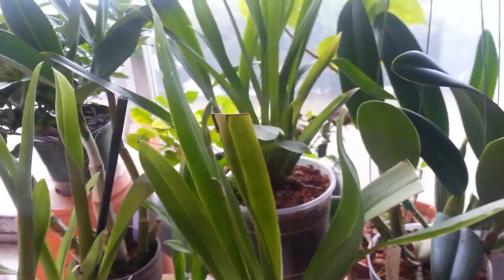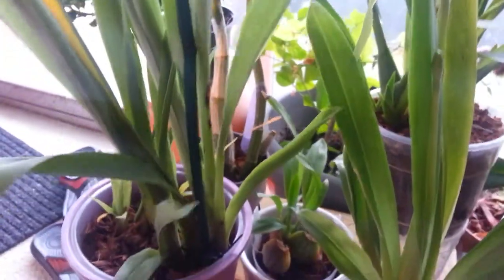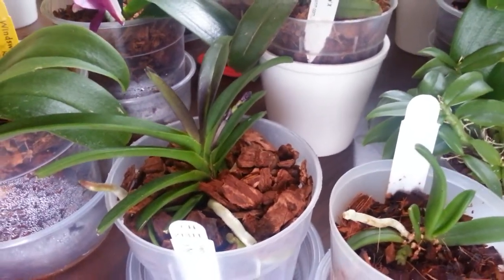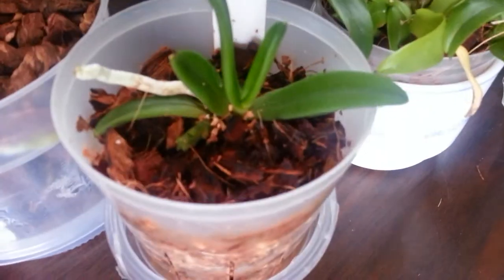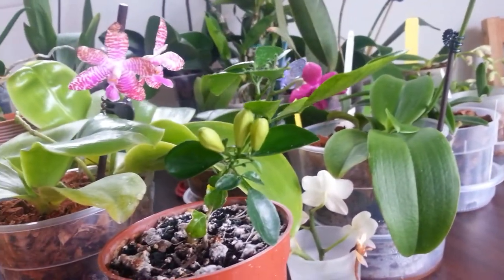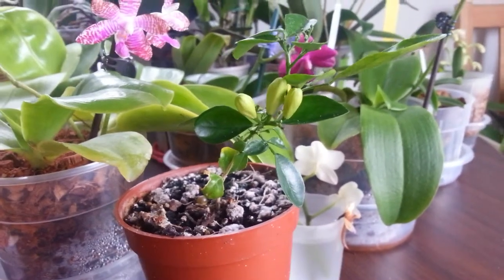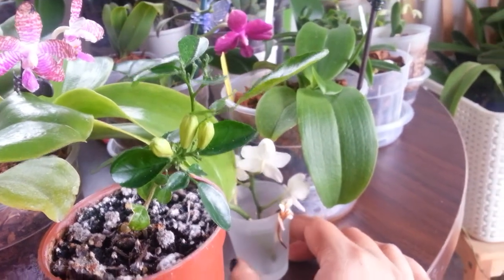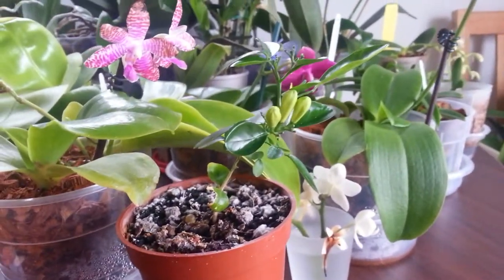Murraya paniculata Seedling in Bud!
Several plants are in bud.